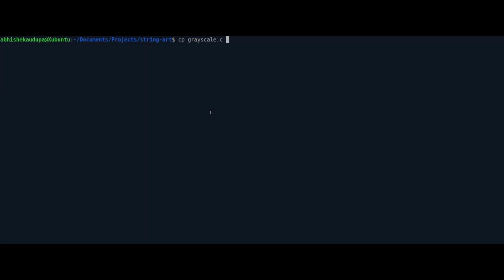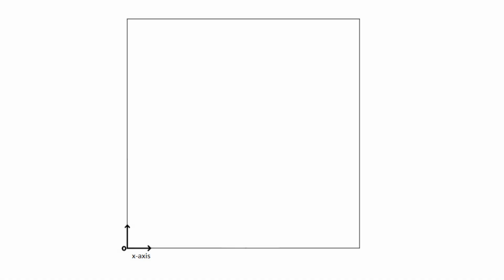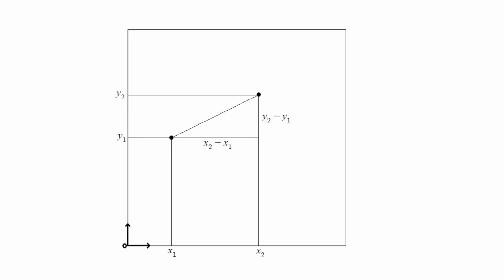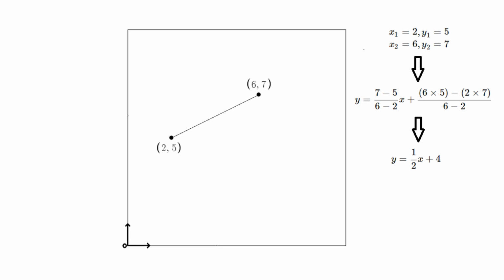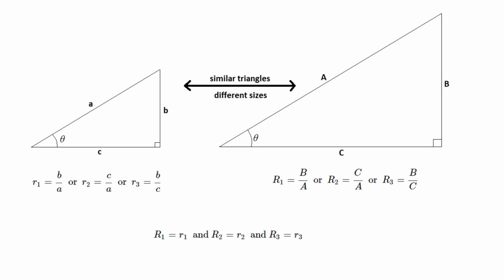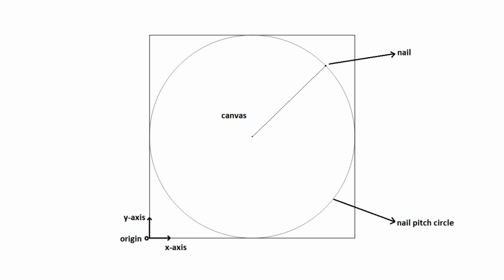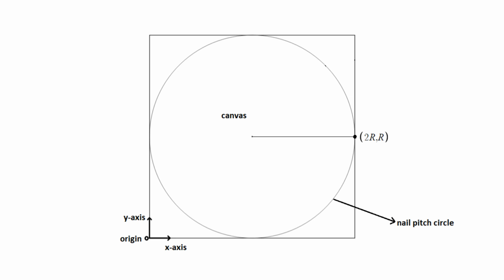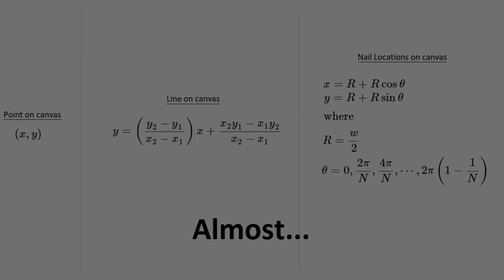String Art Generation Algorithm | Part-2 | Blank Canvas, Nails and Threads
The second part in the series where I talk about how to model nails and threads.

Tools Used:
1. Vim text editor.
2. MS Paint.
3. GNU C Compiler.